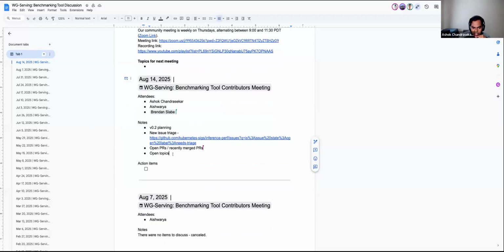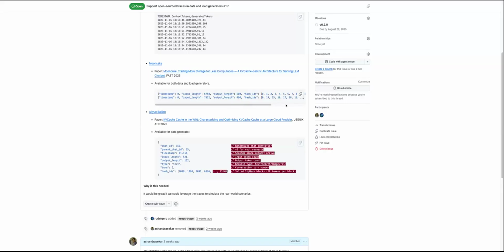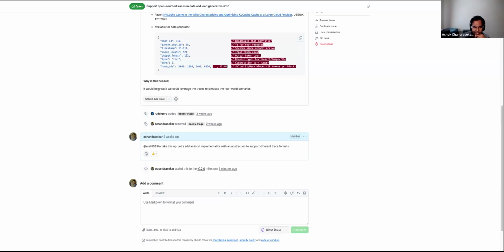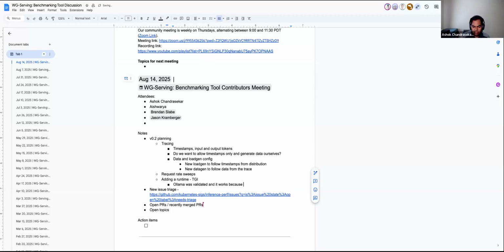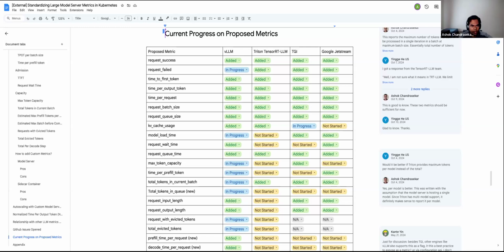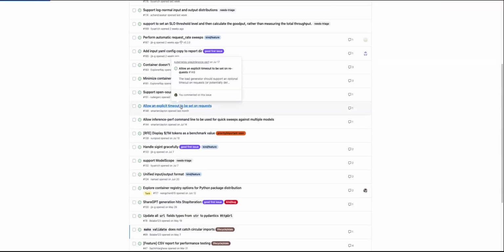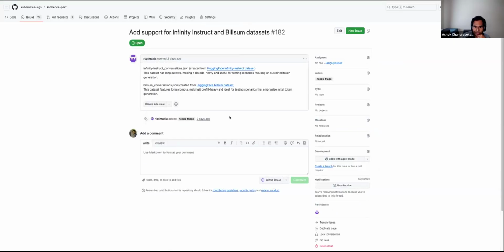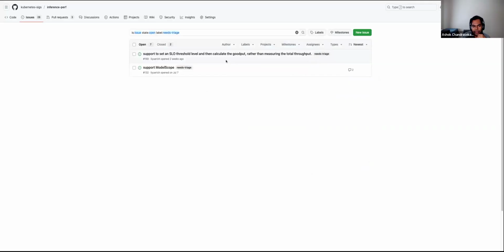WG-Serving: Benchmarking Tool Contributors Meeting for 2025-08-14